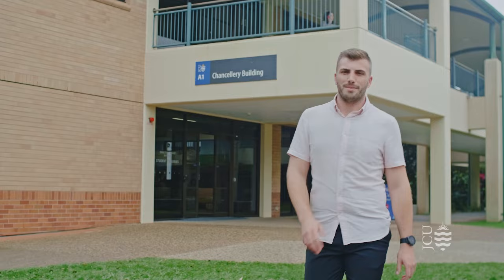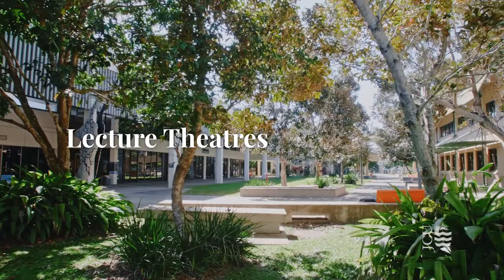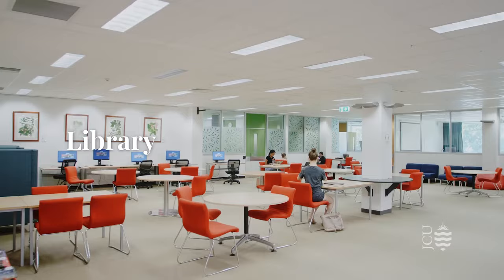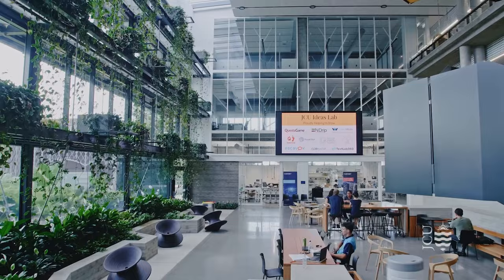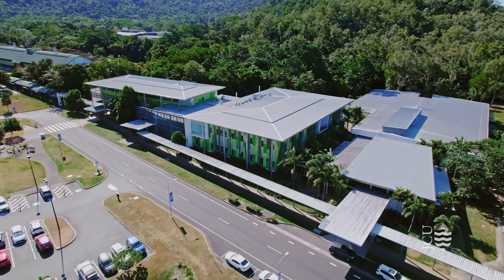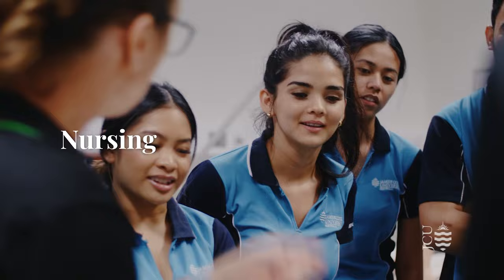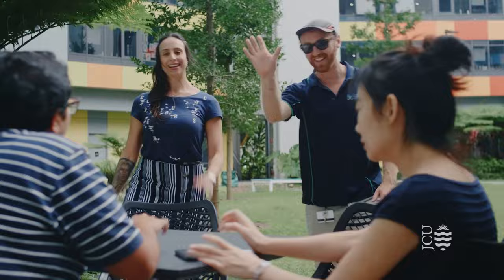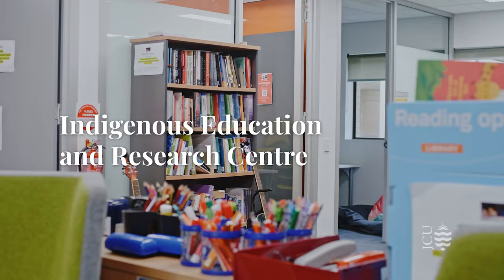JCU Cairns, Nguma-bada Campus Tour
Join us for a tour of the JCU Cairns, Nguma-bada campus.